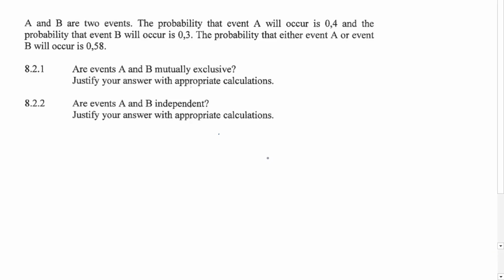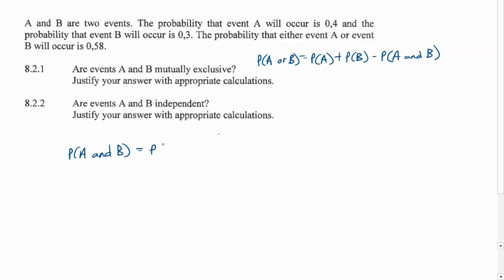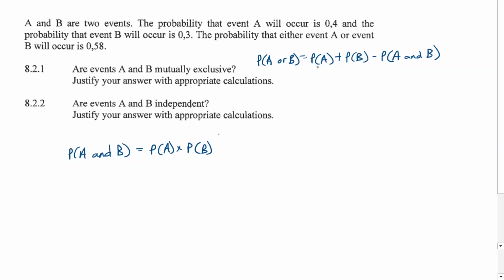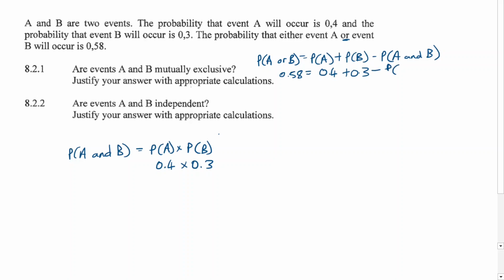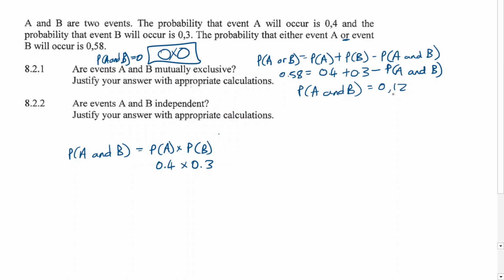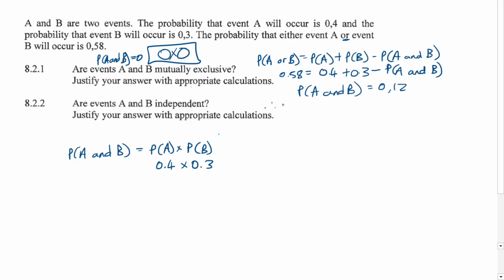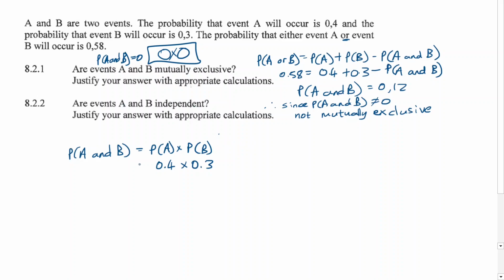Probability Grade 11 Mutually Exclusive and independent example 1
This question involves two parts, one deals with mutually exclusivity and the second part deals with independent variables.